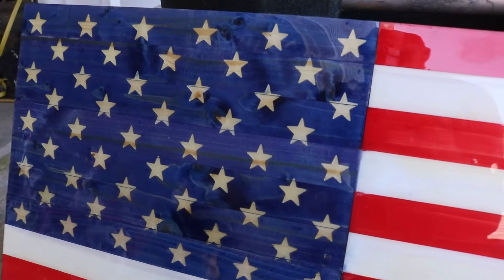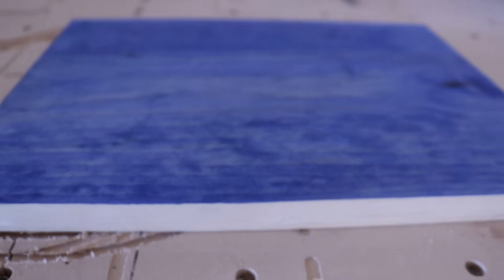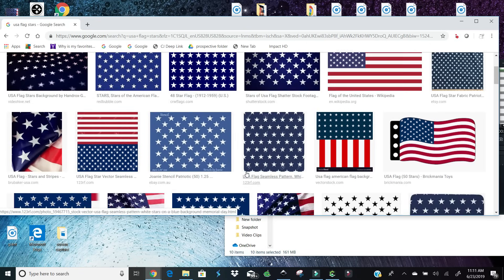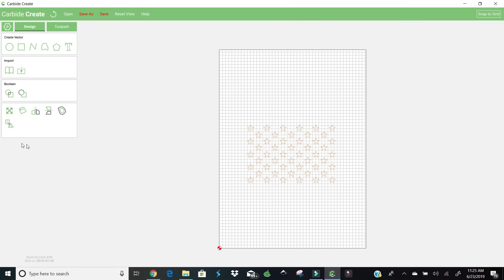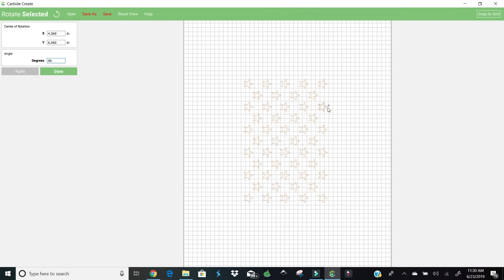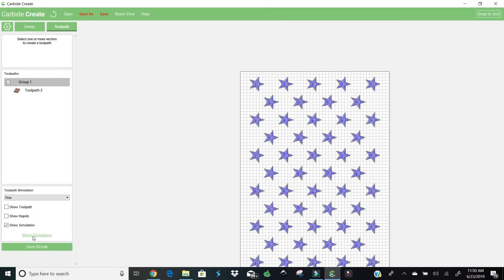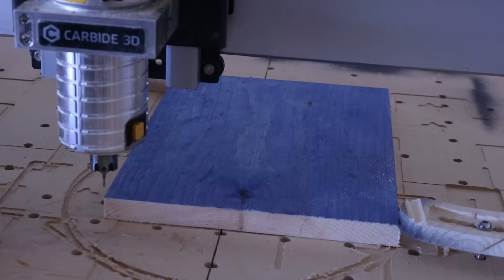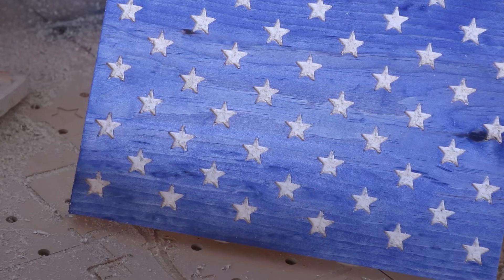How to carve stars in a wooden American flag with a CNC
Today I will show you how to carve stars in a wooden American flag using a shapeoko xxl CNC. The bit I am using is a 1/16" end mill, and has a 1/8" shank